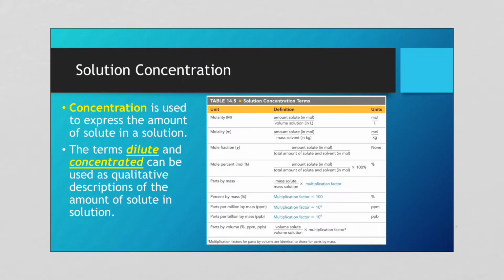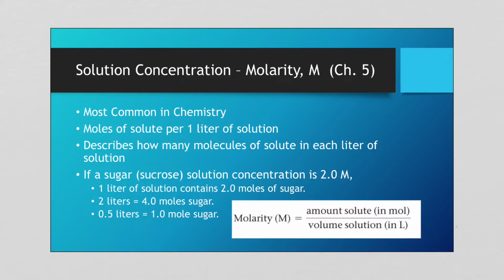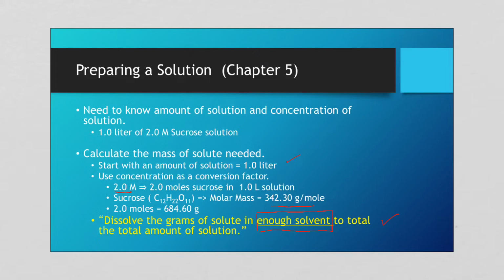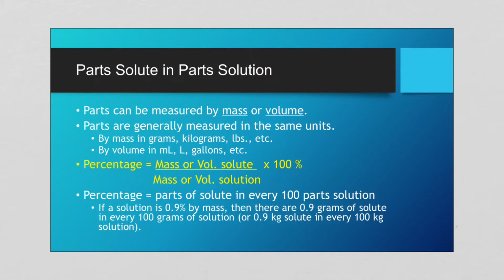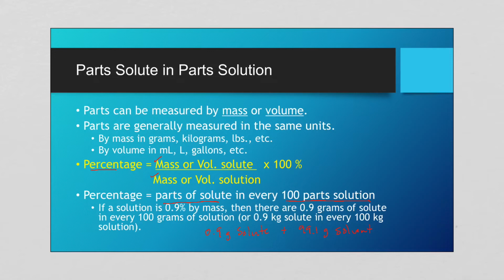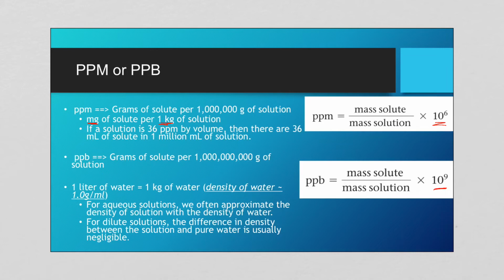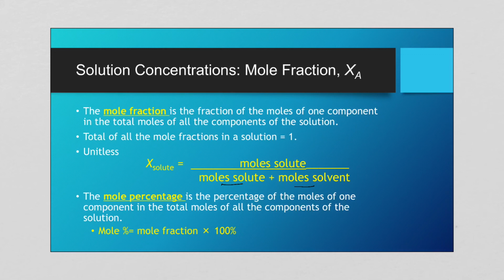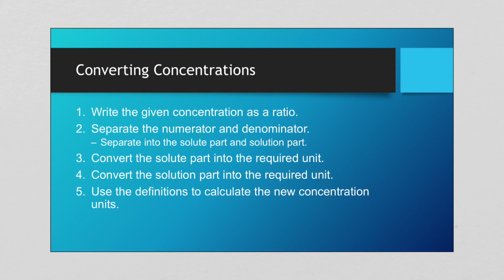Gen. Chem. 2 - Ch. 14 - Solution Concentration